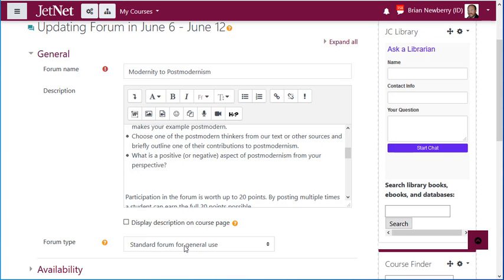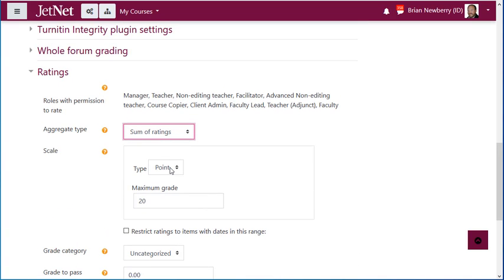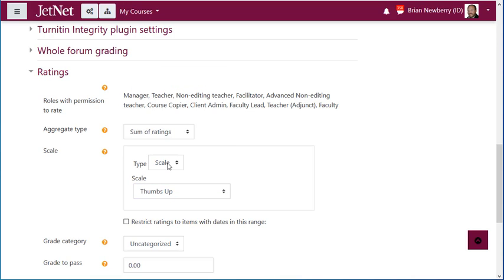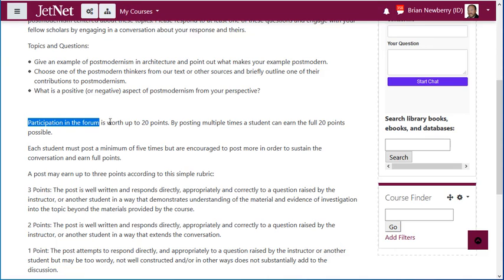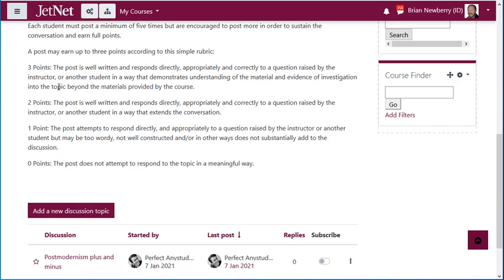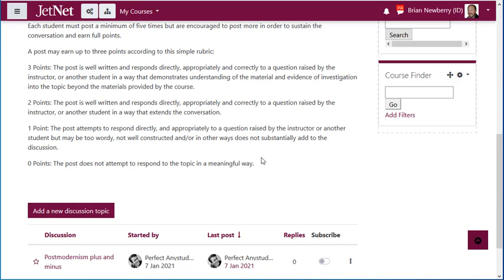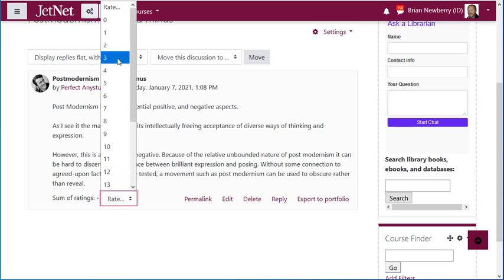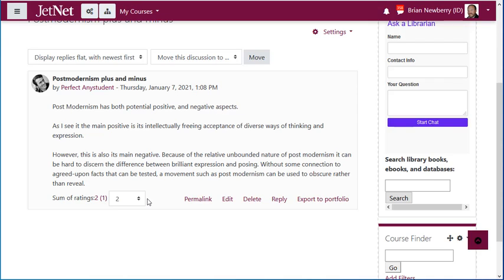Forum Ratings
In JetNet you can grade forum posts as you read them by using "Ratings". This video shows you how to configure ratings in a forum configuration.